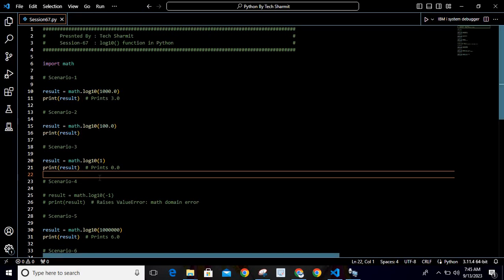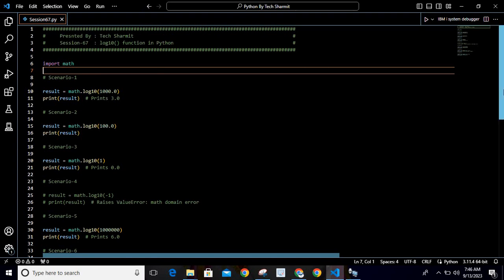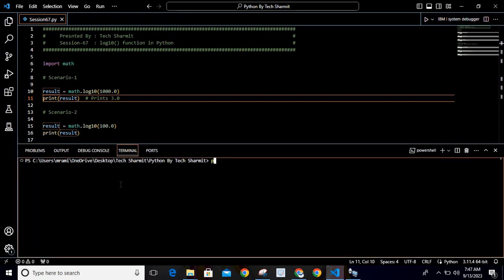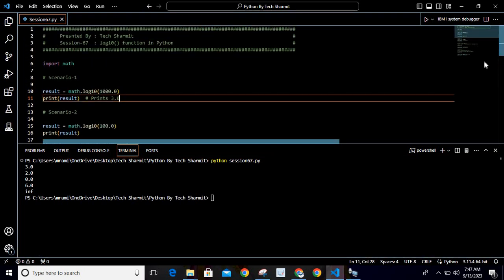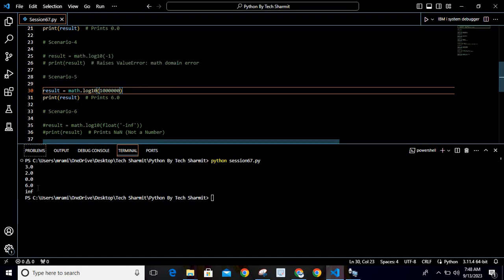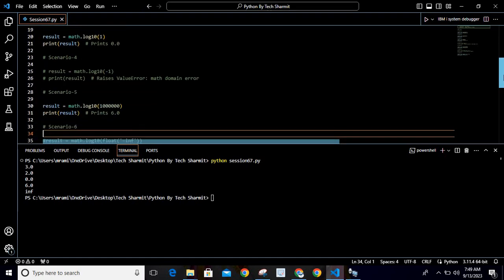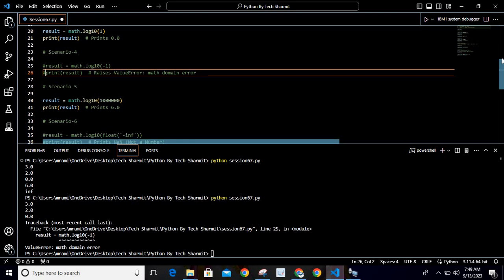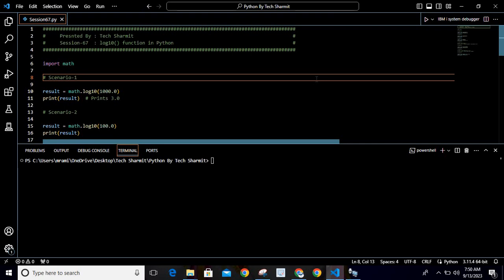log10() function in Python | methods in python | python for beginners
In this comprehensive tutorial, we'll cover the following key points:

1.log10() function in python for beginners in english
2.Function in Python for beginners in english.
4.Methods in python in english.
5.python full course in english.